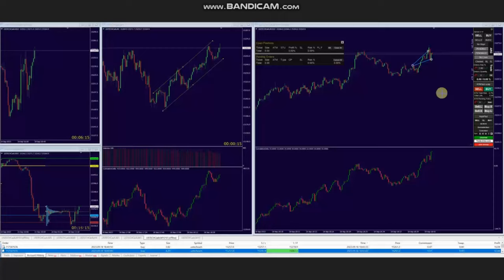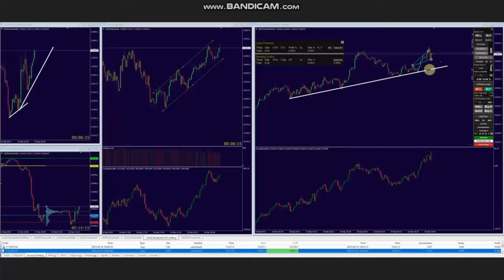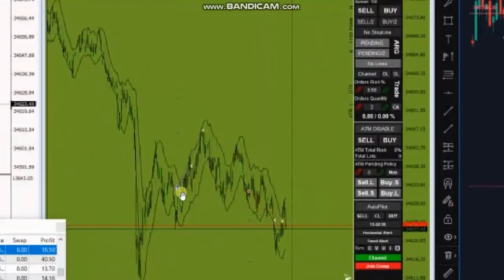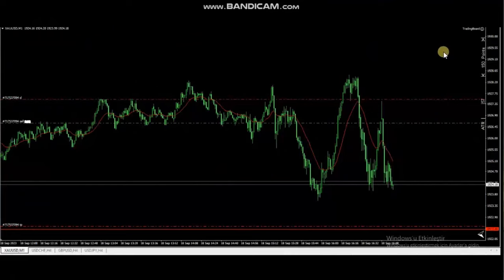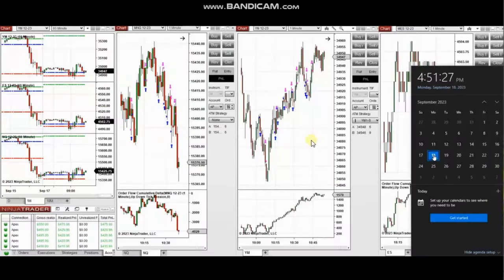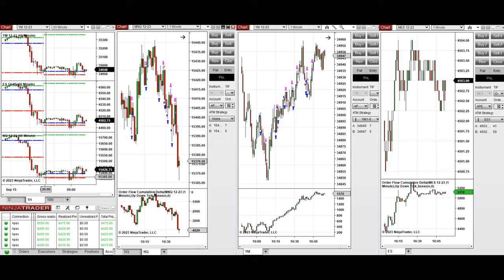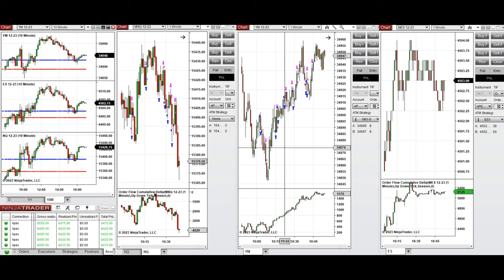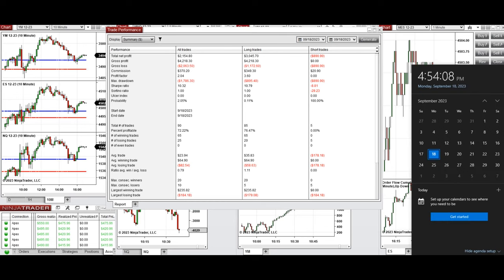Price Action Algo Trading Journal: Gold, Dow, and Nasdaq Futures and CFDs - 18 September 2023